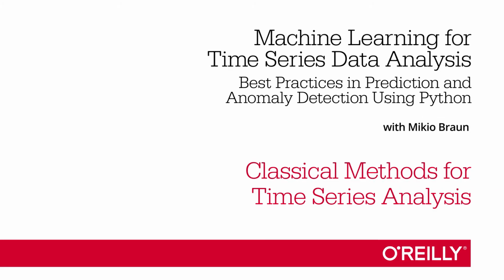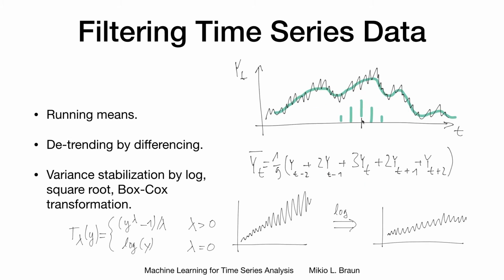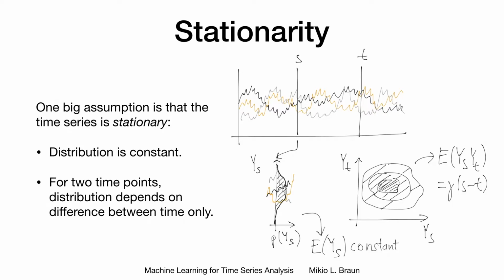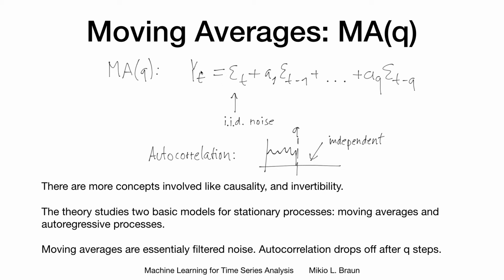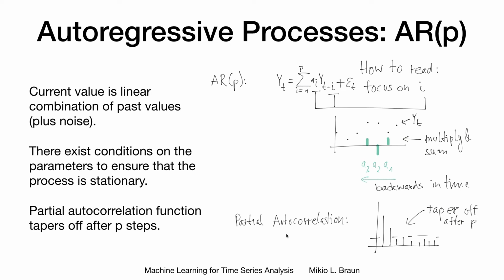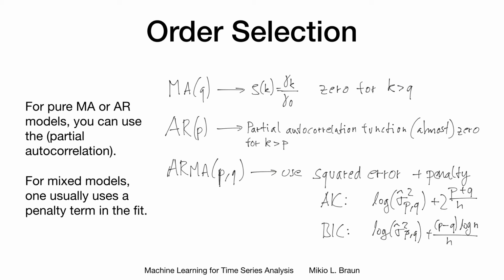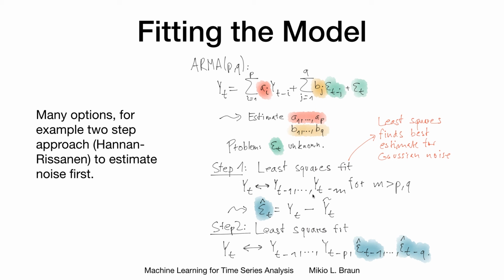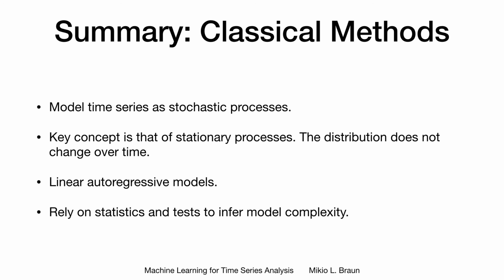03 Classical Methods for Time Series Analysis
Lecture 3 -  Classical Methods for Time Series Analysis